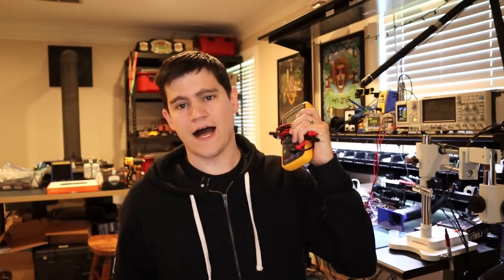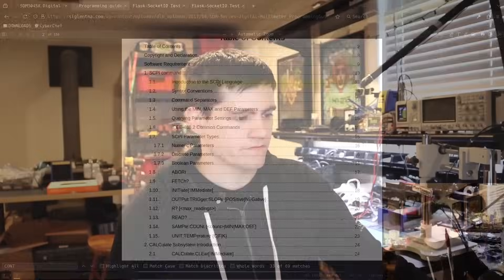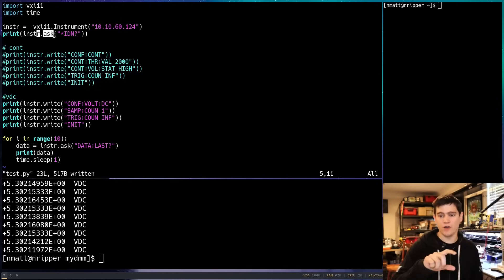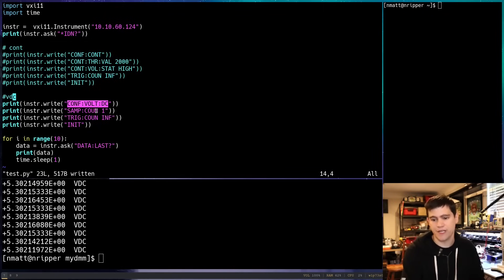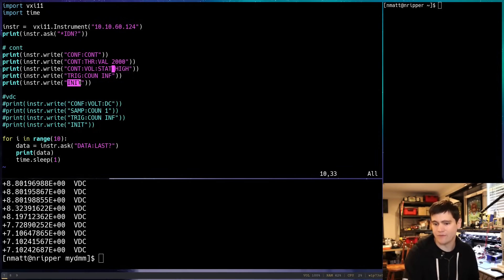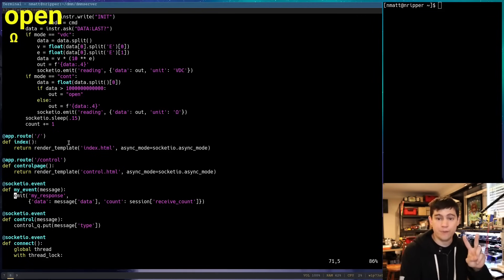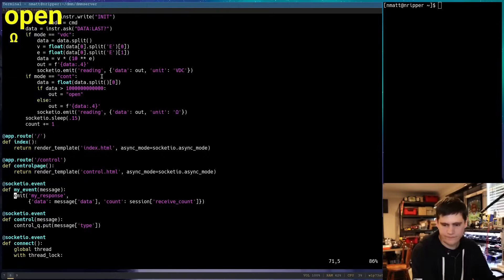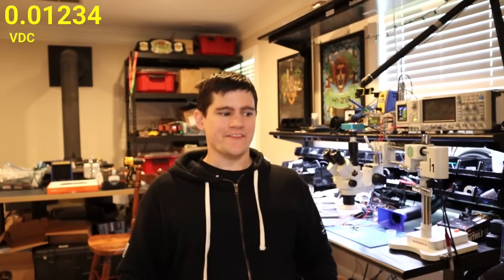Siglent SDM3045X Multimeter - with Custom OBS Overlay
🪛 Tools:
Handheld Multimeter
Bench Multimeter
Power Supply